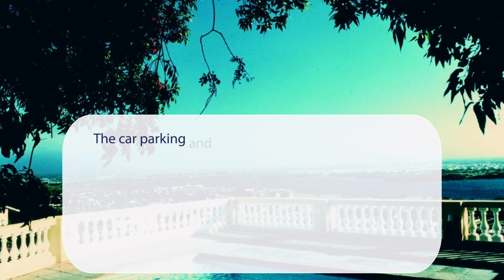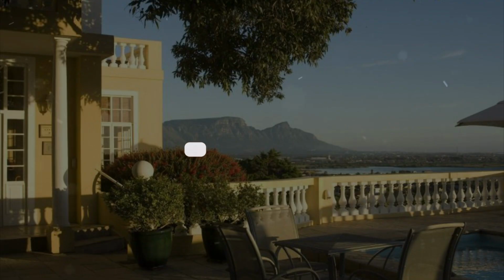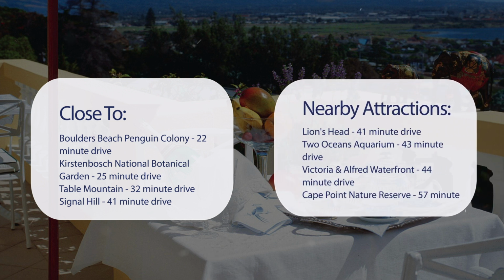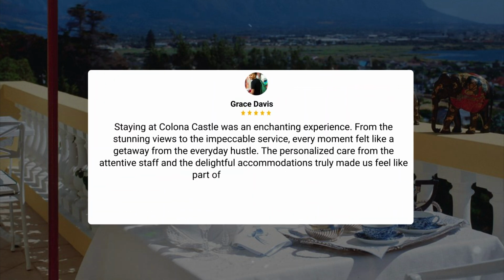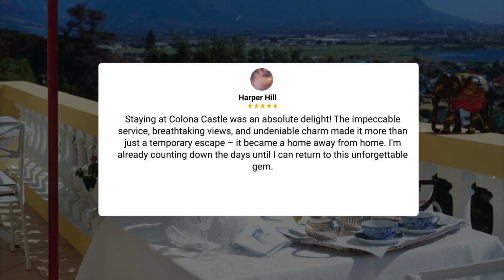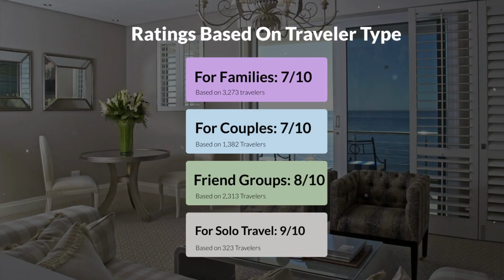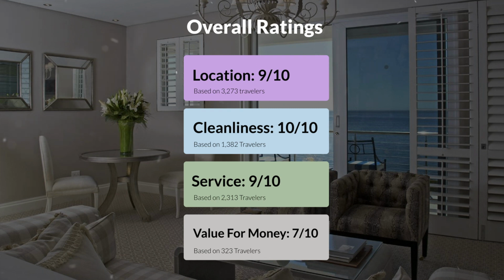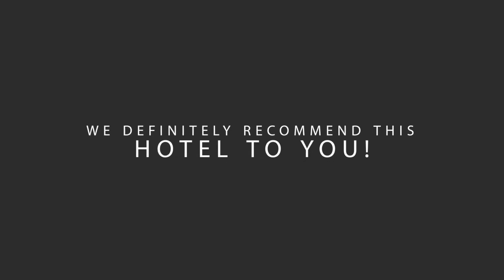Colona Castle Cape Town Review - Is This Hotel Worth It?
In this video, we reviewed the Colona Castle Cape Town based on its price, quality, value for money, and more. We also gave it ratings based on the travel type and more.

Additionally, we'll provide you with insights into the nearby attractions and activities that you can enjoy during your stay at Colona Castle Cape Town. Whether it's exploring the local culture, sightseeing, or shopping, we've got you covered.